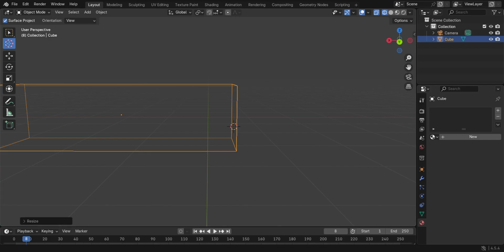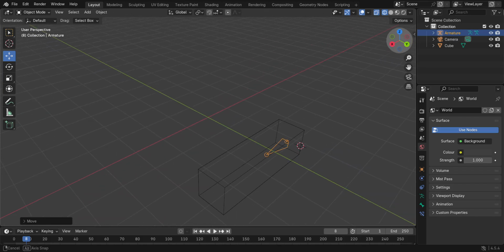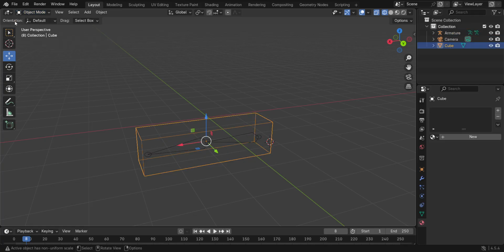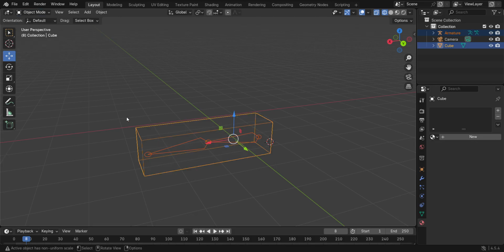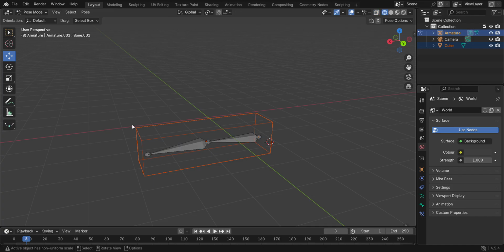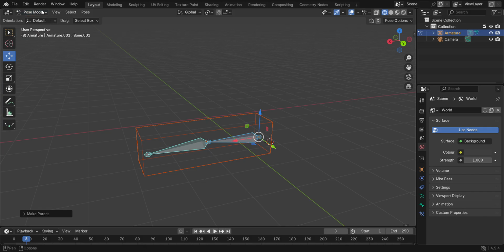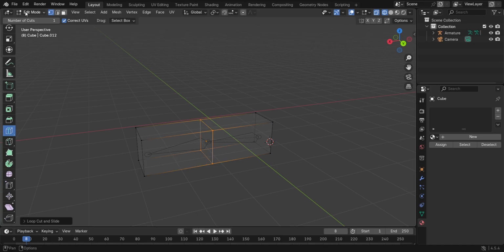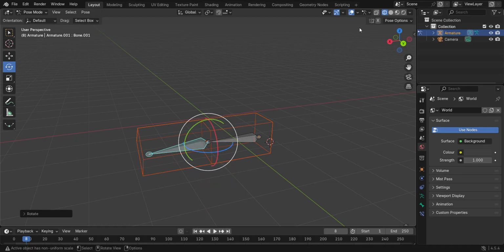BLENDER BASICS COURRSE 5: THE FINAL STEP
Learn the basics of blender: Step 5 (the final step)